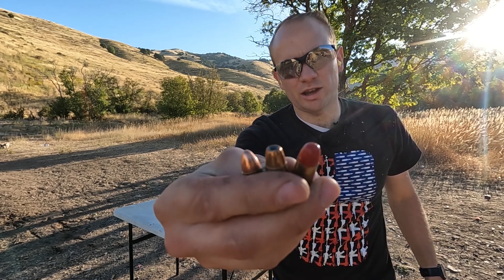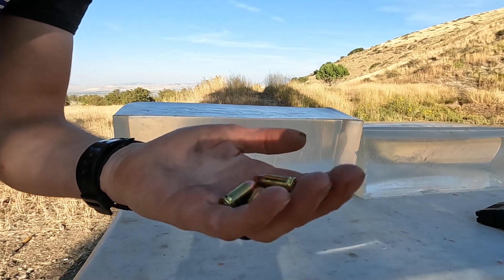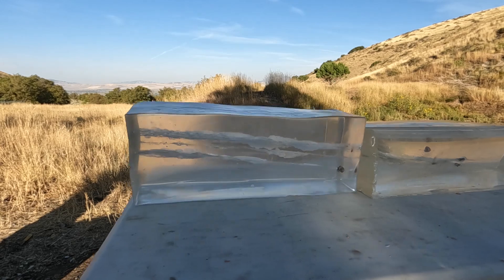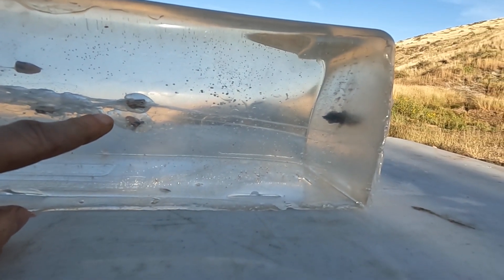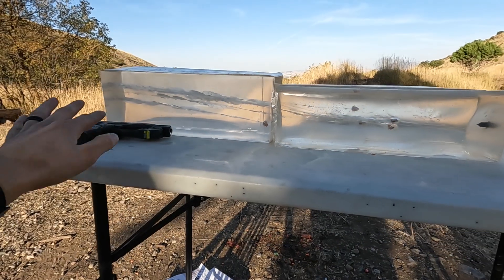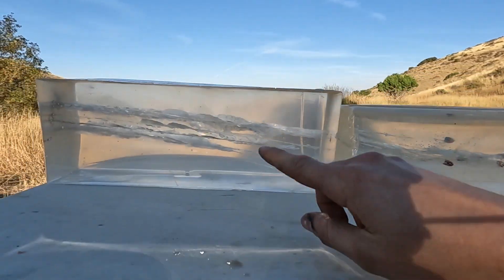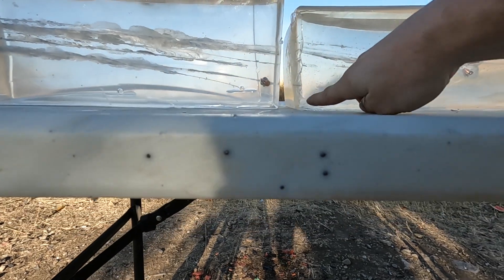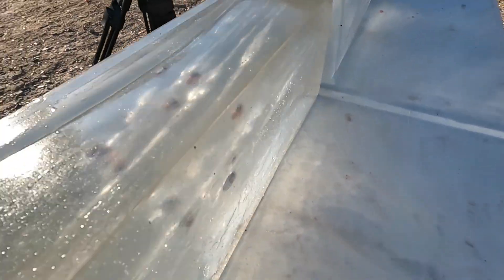Cast vs FMJ vs JHP Ballistics Gel Test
I always wondered how a cast round would compare to an FMJ/Hollow Point. This video test the three types of rounds in some ballistics gel.

Ebay Store
-I am working on a website, but it won't be up any time soon.

Any attempt at re-preforming any act in this video is at your own risk. All work on arms (AND AMMUNITION) should be carried out by a licensed individual and all state and federal rules apply to such. Nothing in this video is considered legal advice, please consult your attorney for legal advice. We (including YouTube) will not be held liable for any injury to yourself or damage to your arms resulting from attempting anything shown in any of our videos.